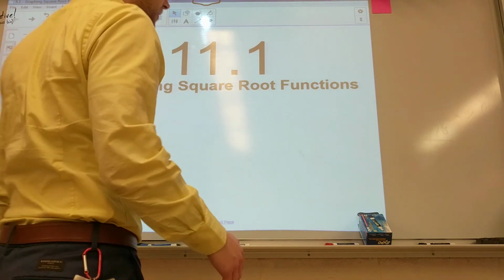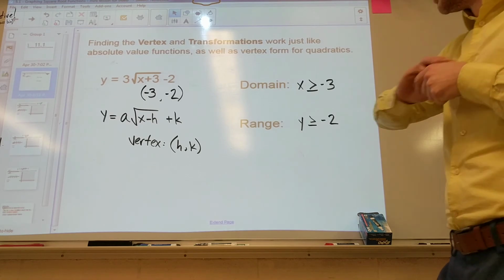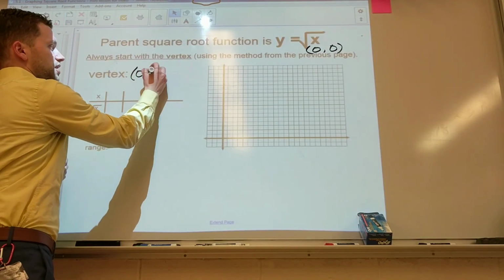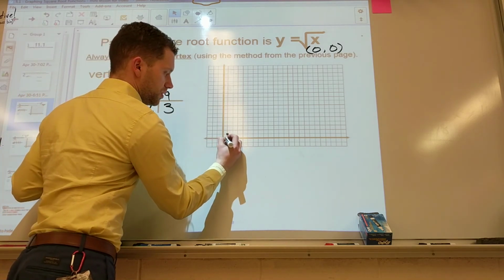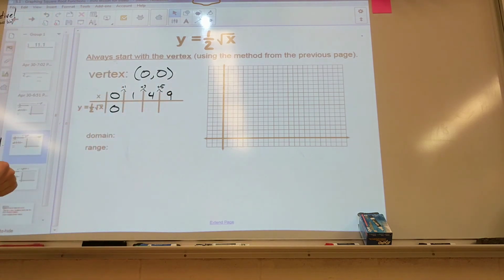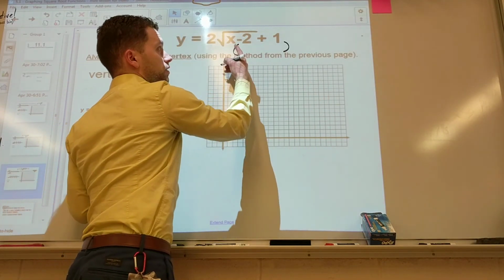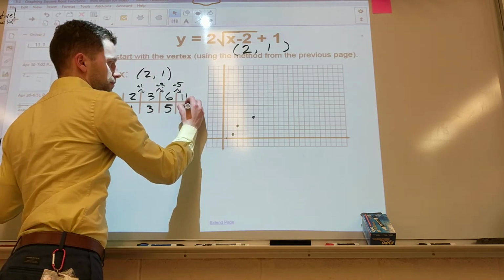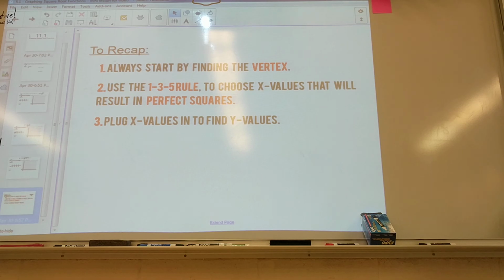11.1 Graphing Square Root Functions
Graphing Square Root Functions and identifying the vertex and transformations.